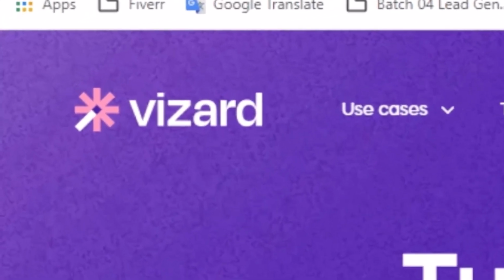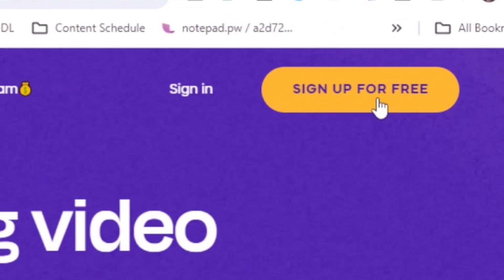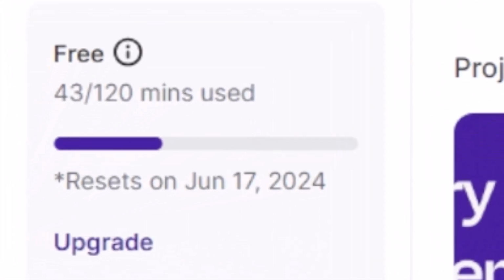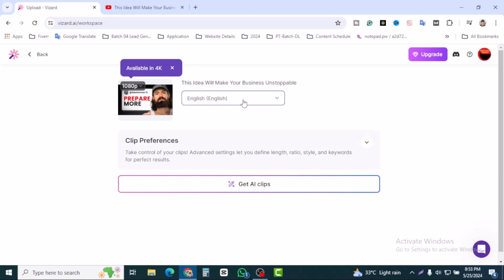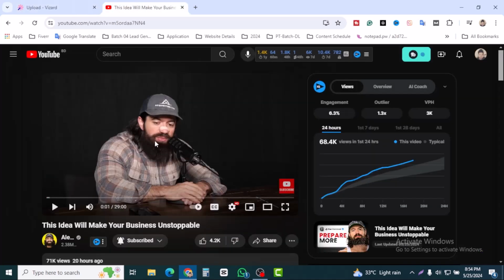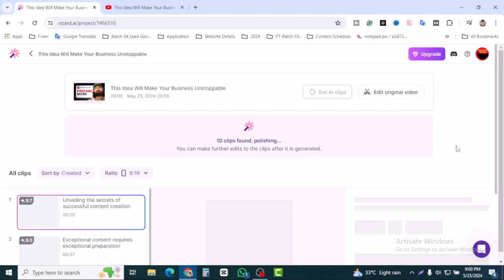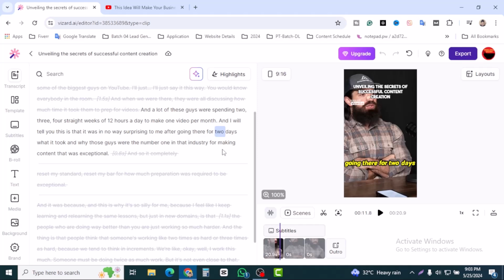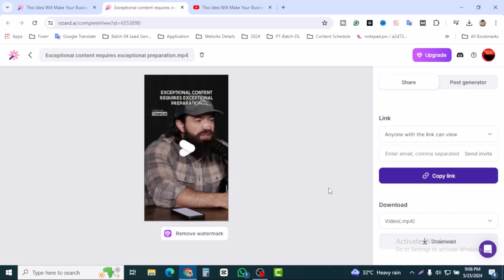AI Long Video to Short Video Converter | AI YouTube Short Video Maker | AI Short Video Generator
AI Long Video to Short Video Converter Free | AI YouTube Short Video Maker | AI Short Video Generator
Unlock the full potential of your channel with the YouTube Shorts Maker: Transform Your Content Today! This revolutionary tool is designed to help you create eye-catching, viral short videos that captivate your audience and boost your engagement rates. Whether you're a seasoned creator or just starting, our YouTube Shorts Maker provides user-friendly features that make video production a breeze. Say goodbye to complicated editing software and hello to a streamlined process that saves you time and effort. Dive into the world of short-form content and watch your subscriber count soar as you create stunning, professional-quality shorts with ease. Stay ahead of the competition and keep your viewers coming back for more. Try our YouTube Shorts Maker now and see the difference it can make for your channel. Transform your content, grow your audience, and achieve your YouTube goals faster than ever before!